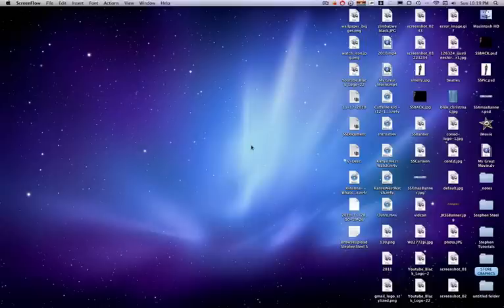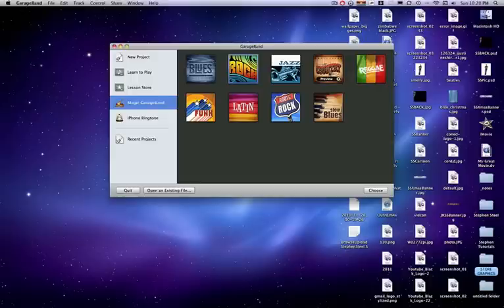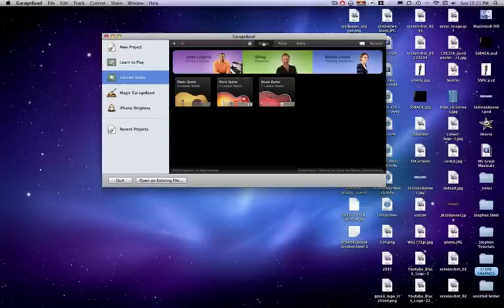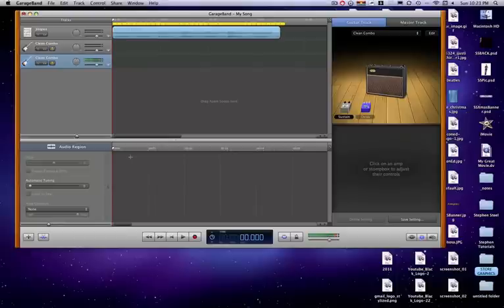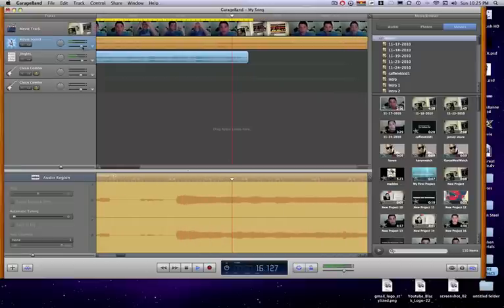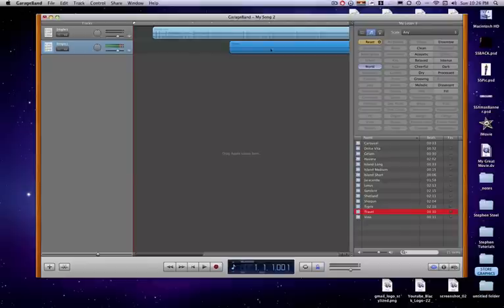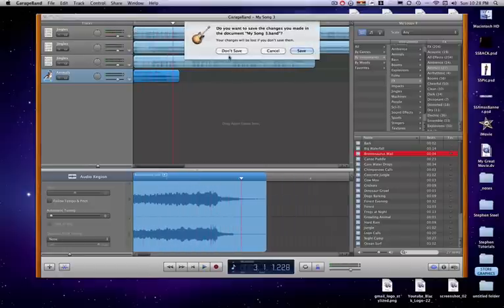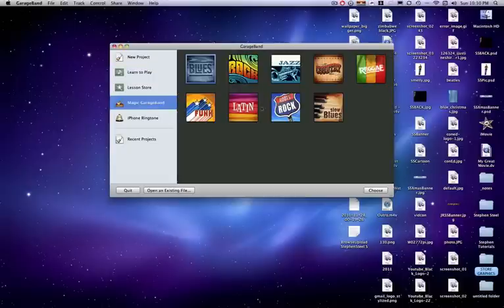GarageBand '11 Walkthrough